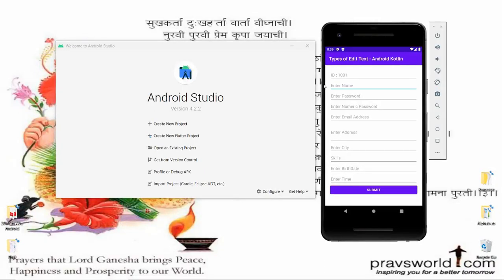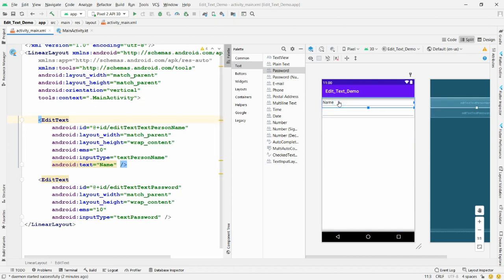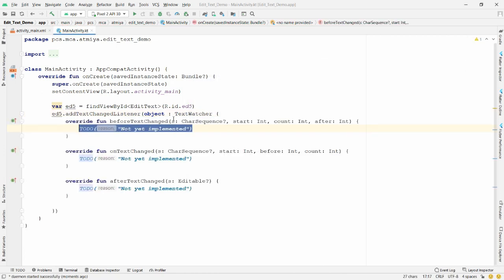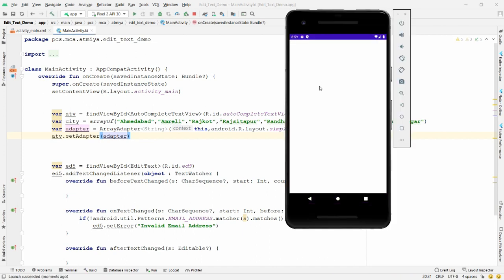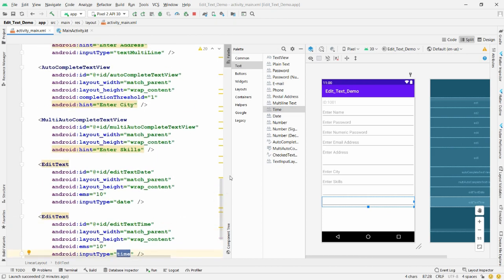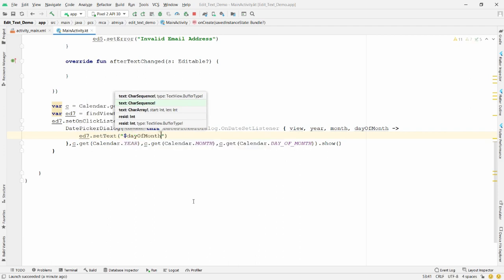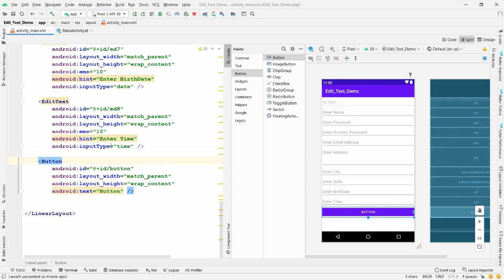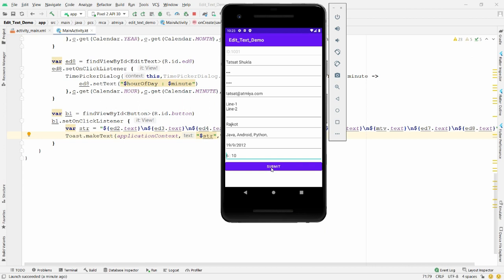Types of EditText -Android - AutoComplete & MultiAuto TextView, Date & Time Picker, Email Validation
This video demonstrates following types of EditText with practical demonstrations in android kotlin.

1. Plain EditText
2. Password EditText
3. Numeric Password
5. Multiline Text
6. AutoCompleteTextView
7. MultiAutoCompleteTextView
8. DatePickerDialog
10. TimePickerDialog